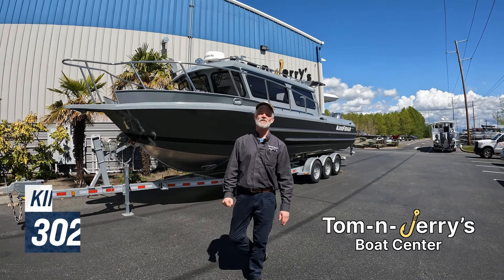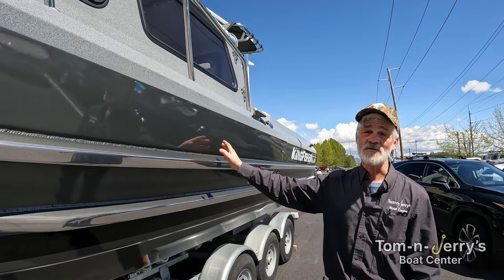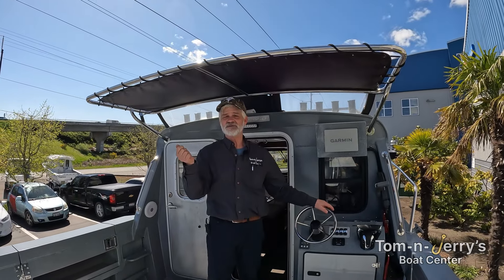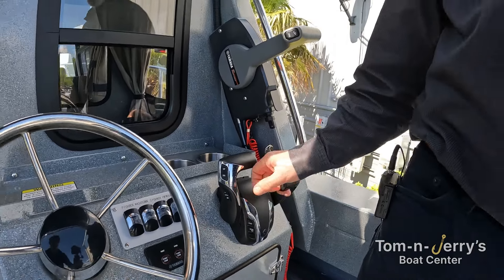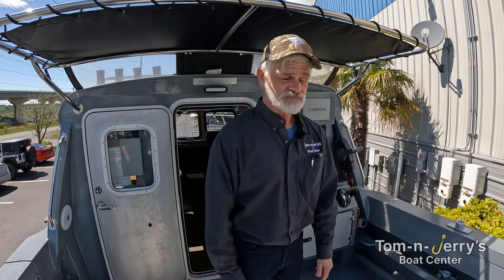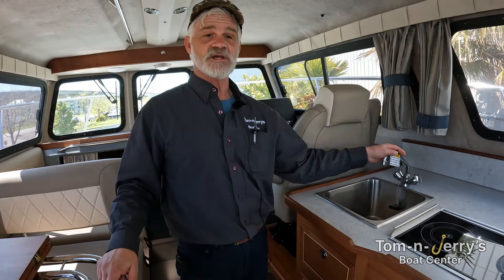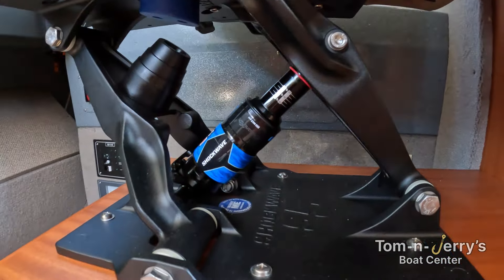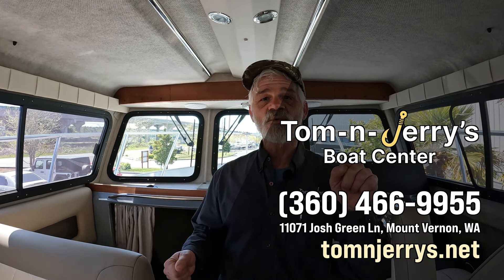Boat Tour - KingFisher 3025 Offshore Destination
Join us for a walkthrough of the 2024 KingFisher 3025 with our sales associate John Wells.

To learn more about this model or view other available boats in our inventory, visit our or shoot us a call at .

We at Tom-n-Jerrys Boat Center specialize in aluminum fishing boats. We offer fishing models from Hewescraft, KingFisher, Crestliner, Fish Whistle, and Makaira. We also carry family-friendly aluminum pontoon models from Suncatcher and Starcraft.

We're currently offering massive discounts across our inventory and we'll be attending the 2024 Anacortes Boat and Yacht Show featuring Trawlerfest.

Tom-n-Jerrys Boat Center | Your Aluminum Boat Specialist
11071 Josh Green Ln, Mount Vernon, WA 98273